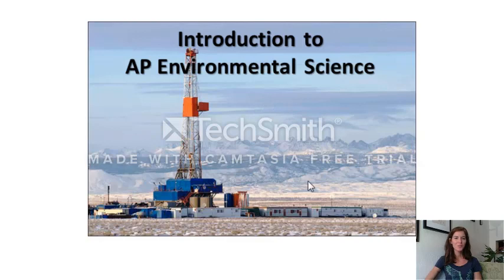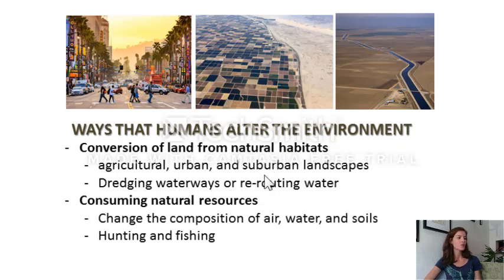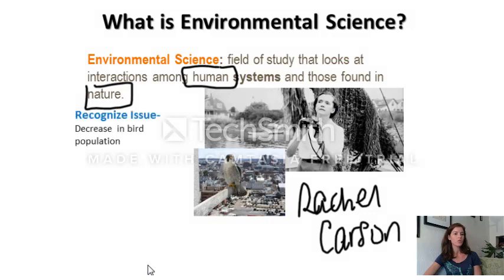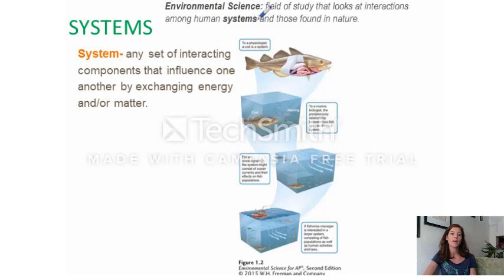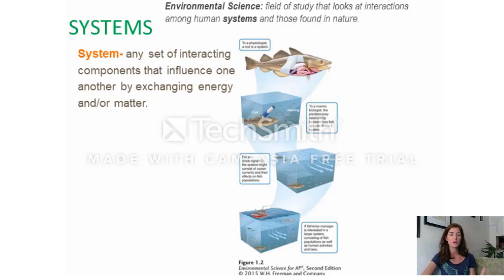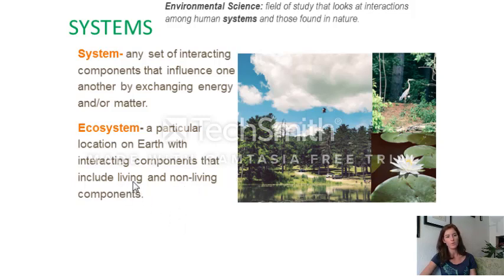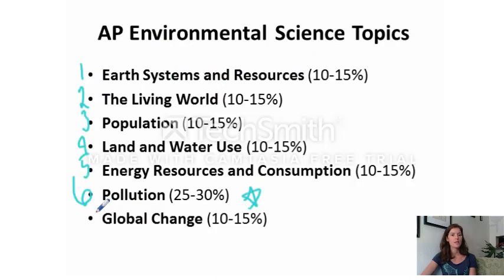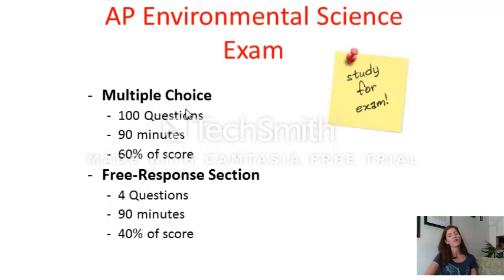Introduction to Environmental Science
-Introduction to AP Environmental Science
-Systems
-Overview of human effect on natural systems
-General course content
-AP exam format

SIDE NOTE: I am using a trial of Camtasia as I test out different options for screencasting and instructional videos.  Due to this, a watermark appears on the screen.